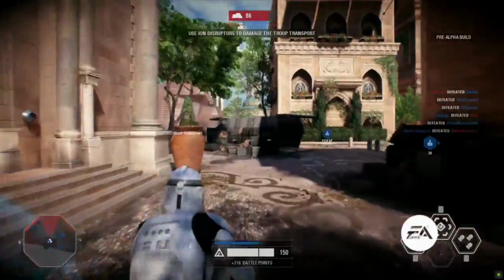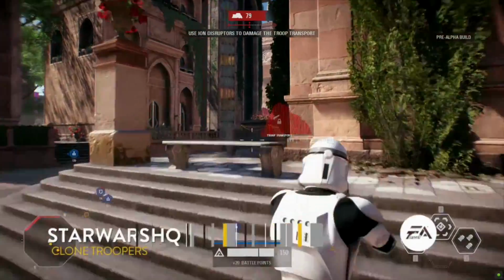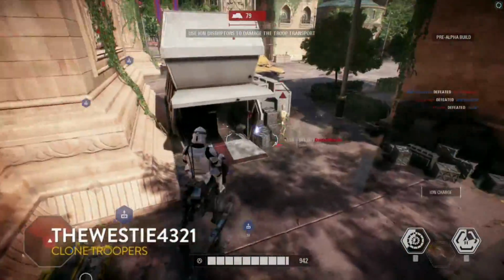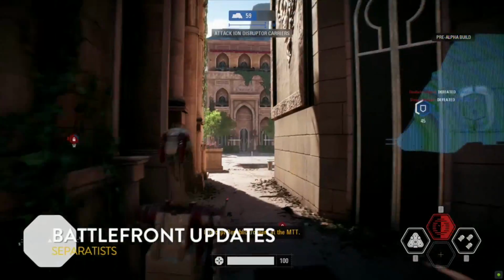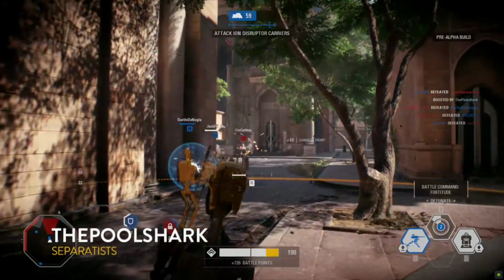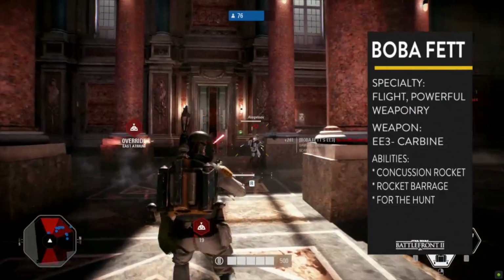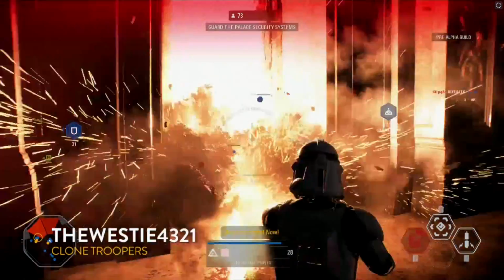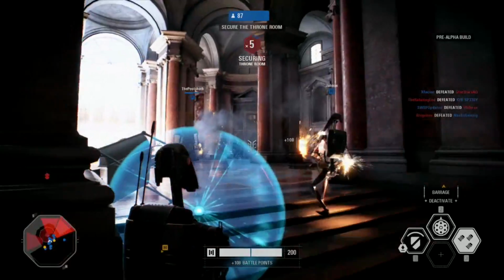Star Wars Battlefront 2 multiplayer gameplay - Star Wars Battlefront 2 Galactic Assault gameplay!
It's time for a big chunk of Star Wars Battlefront 2 multiplayer gameplay. Let's have a look at a three stage Star Wars Battlefront 2 Galactic Assault gameplay session, recorded from the Star Wars Battlefront 2 gameplay live stream!